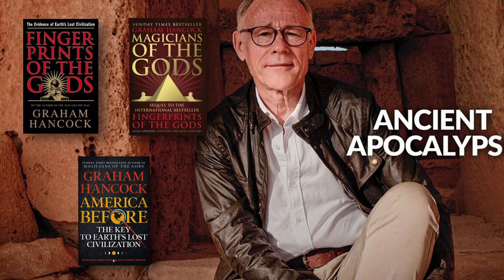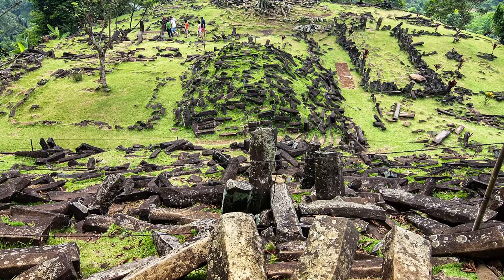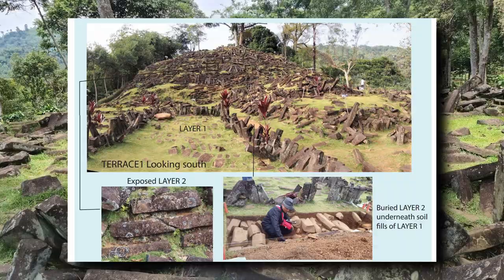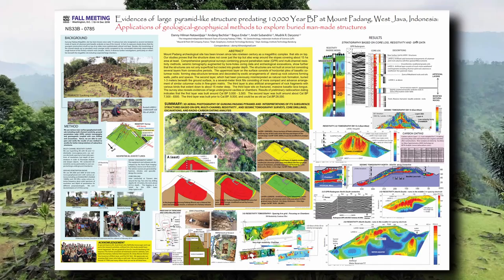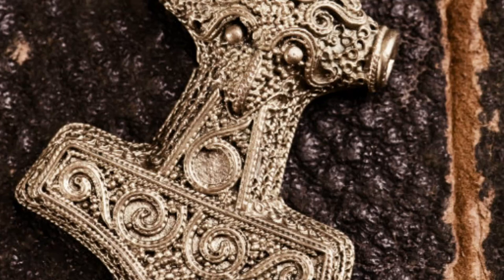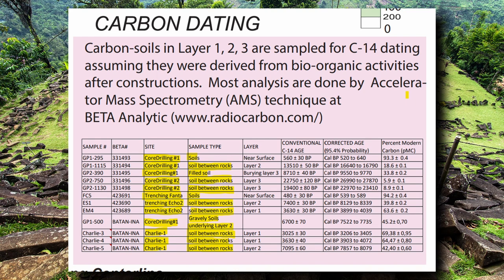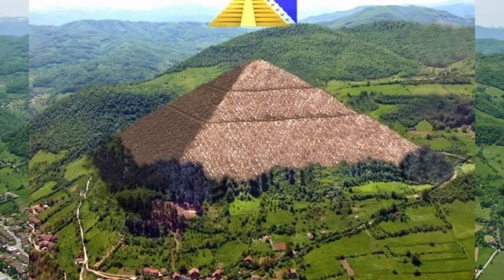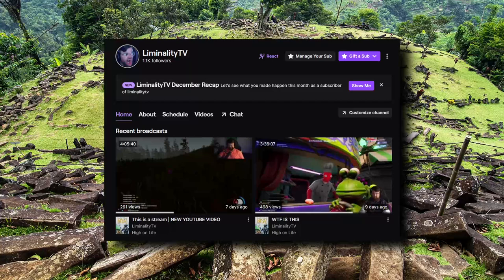Unearthing History - Ancient Apocalypse: Gunung Padang (Archaeologist's Breakdown)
On this episode I breakdown the problems with Gunung Padang as evidence for a 28,000 year old pyramid, as cited by Graham Hancock in his Netflix series, Ancient Apocalypse.